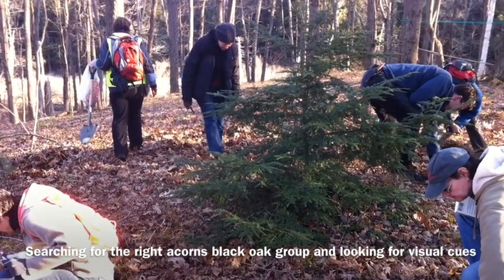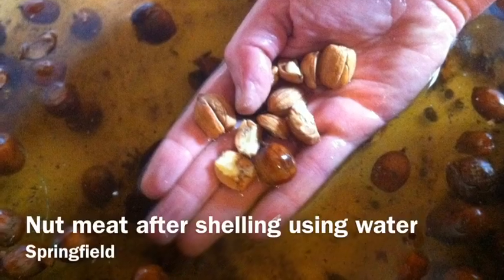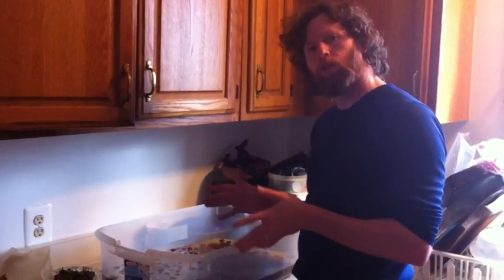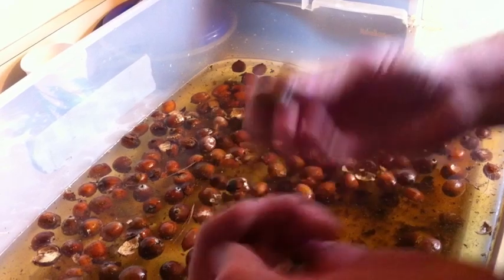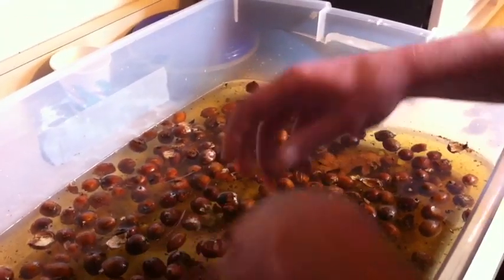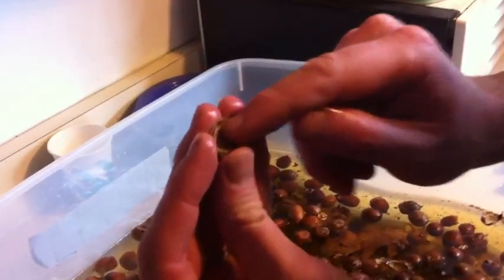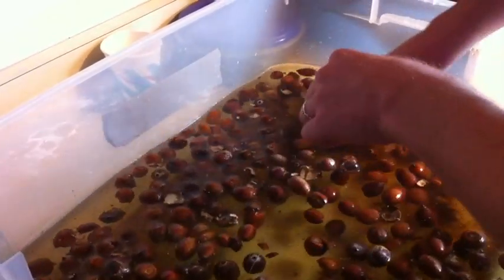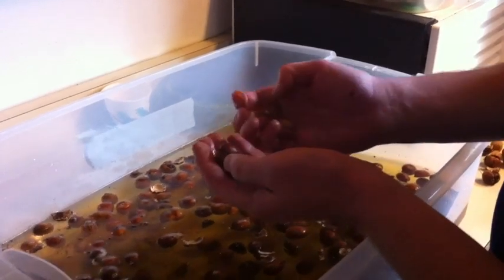Wild Edibles--Acorn Processing,Shelling & Water Separation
Frank Grindrod with Earthwork Programs sharing how to process acorns using the water separation method with some photos as well as some video if you want to learn more check out our blog